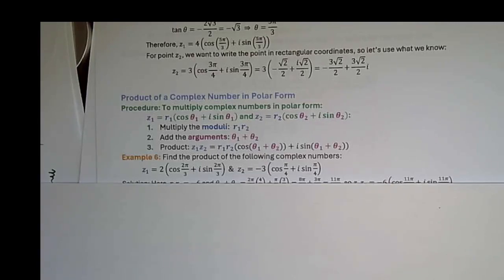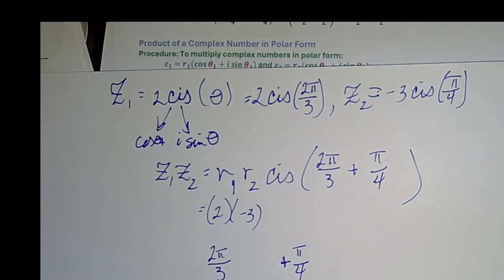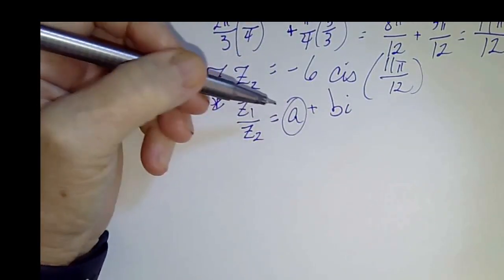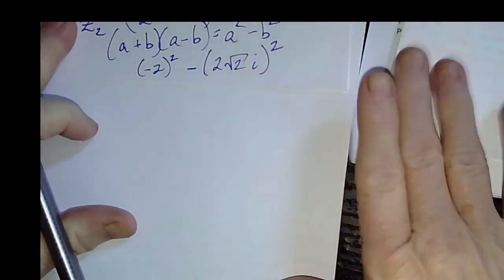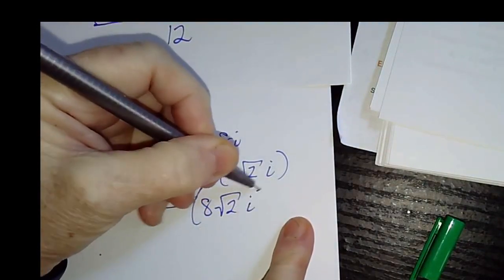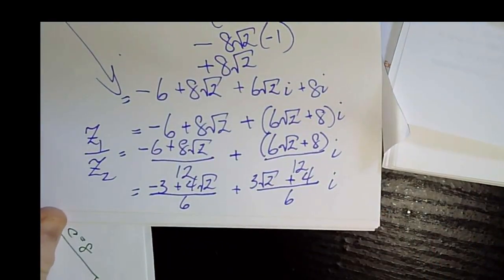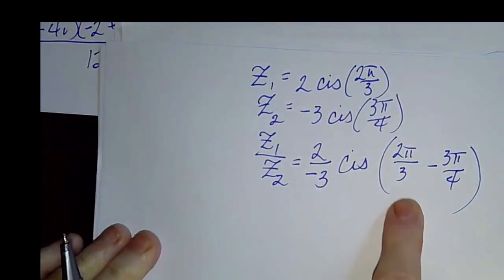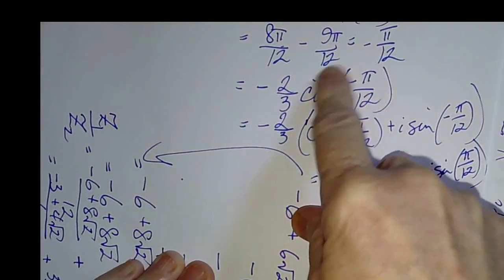Complex Numbers, Part 2